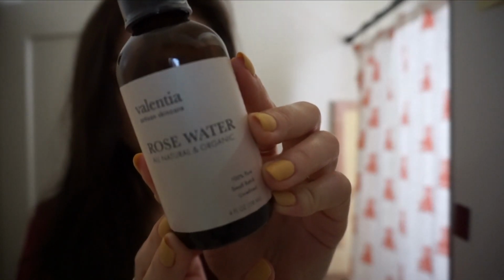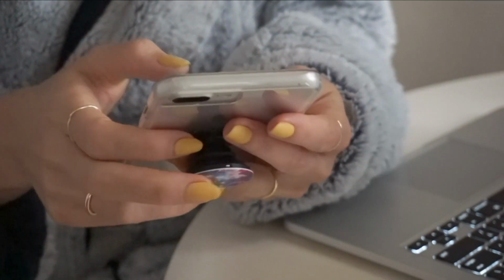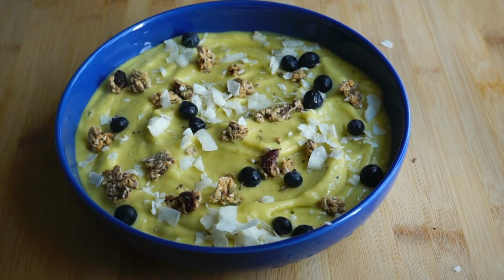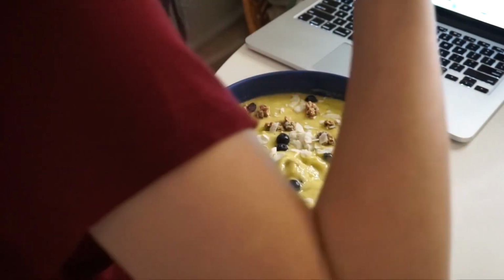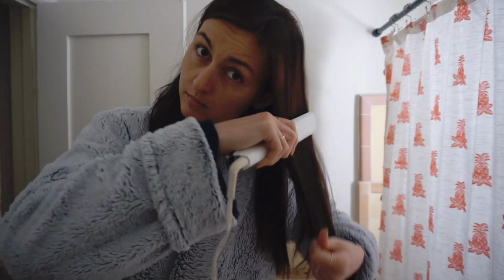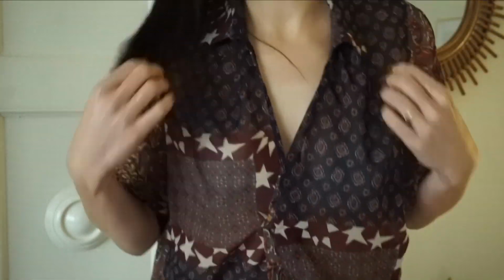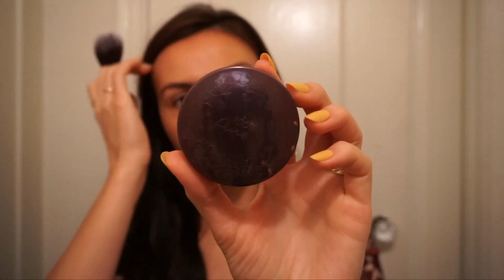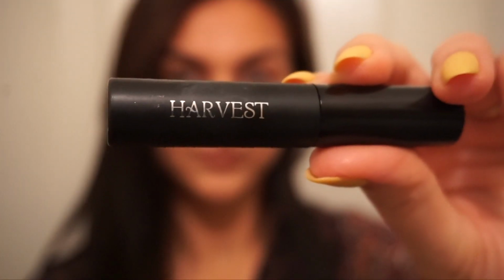My Morning Routine ☕️☀️ VEGAN RECIPES + MAKEUP ROUTINE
My productive morning routine! Breakfast, work, and productivity tips.

Hope you guys love seeing my morning routine! Remember, not all mornings look exactly like this. But for the most part, I hit most of these steps, in this order, most days.

I love routine and find morning time especially important. Wether this "routine" takes 15 minutes or more than an hour, it feels good to have a routine. It makes me feel like I can start my day with peace of mind, and prevents me from feeling scattered.

Let me know what books I should checkout on Blinkist! So many good ones to choose from :)

↠ CRUELTY-FREE SKINCARE
Burts Bee’s Acne Solutions Cleanser
Thayer’s Witch Hazel Toner in Rose
Zatik Glow Moisture Cream (can't find a link. I'll try back!)

↠ CRUELTY-FREE MAKEUP

NYX HD Concealer in Beige
(I use this under my eyes and on any redness)

W3ll People Multi-Stick in Nude Rose

100 Percent Pure Cocoa Pigmented Bronzer

Pixi Glowy Glossamer Duo

NYX Tame + Frame Tinted Brow Pomade in Chocolate

NYX Dark Circle Concealer in Light/Pale
(I don't use this under my eyes. It creases. But it works SO well for brows :)

Honest Beauty Liquid Lipstick in BFF

Harvest Lengthening Organic Mascara

↠ KITCHEN

Favorite Blender
Blue Bowl